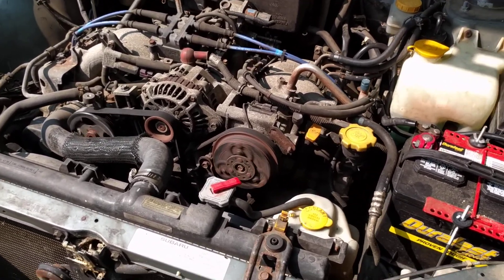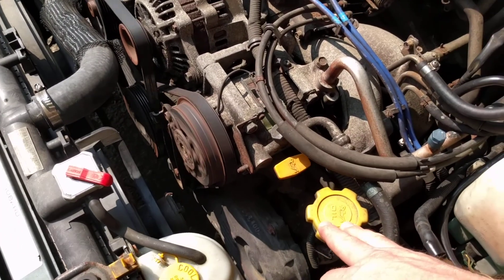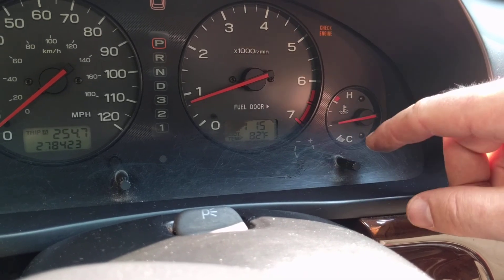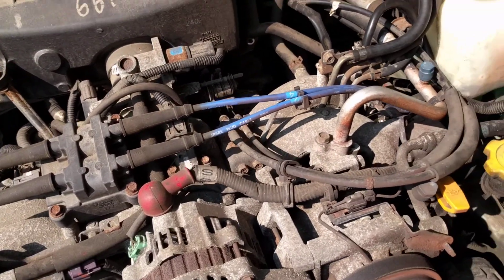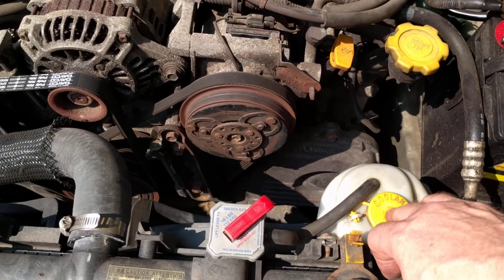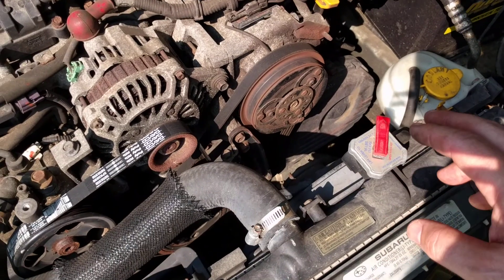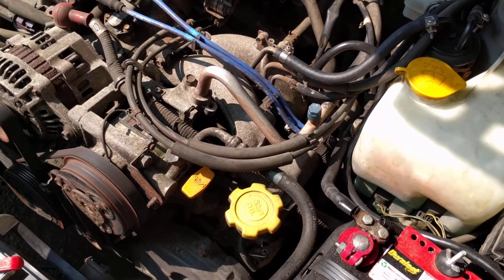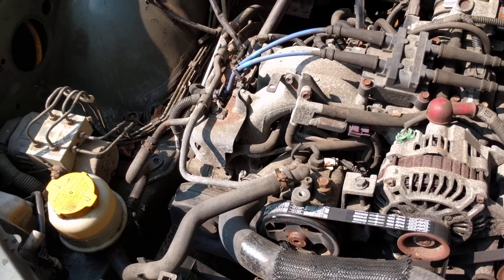Why is my engine overheating?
Ben gives an overview of why your engine may overheat on his Subaru Outback.  Causes covered include:

* Low coolant
* Radiator cap, gaskets to keep pressure
* Cooling fans (fuses, wiring, relays, temp sensor)
* Thermostat

What other problems can you think of that might cause an overheat?